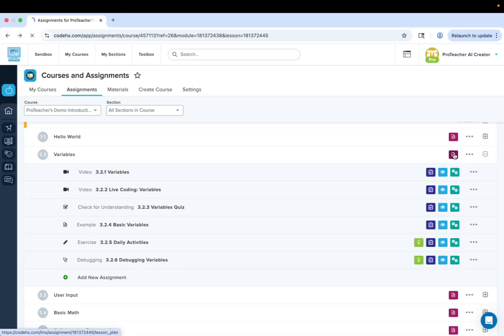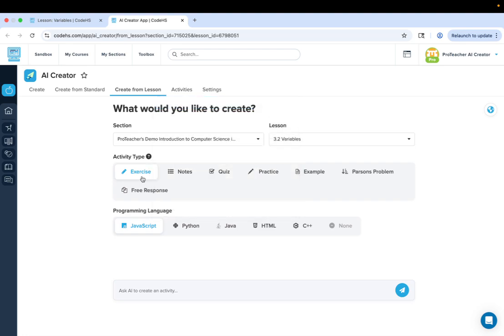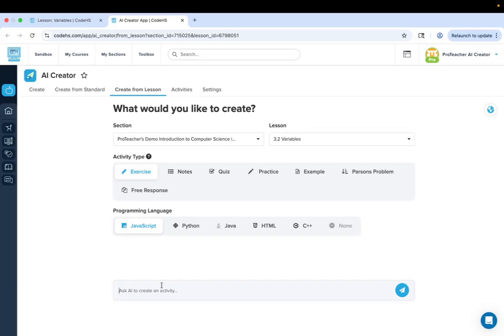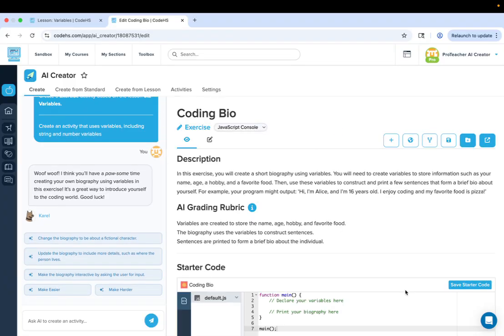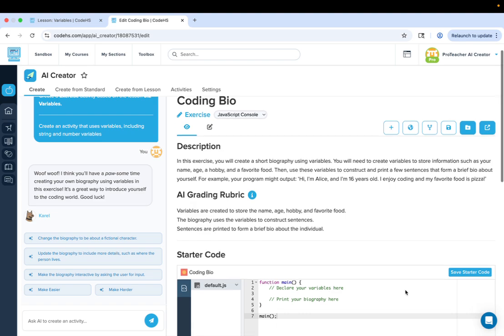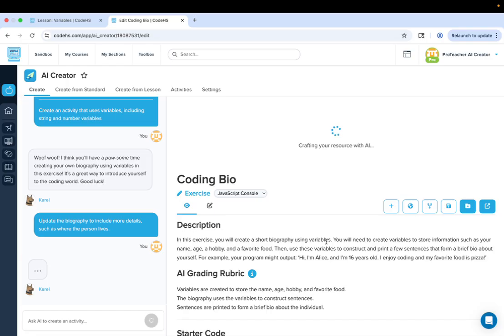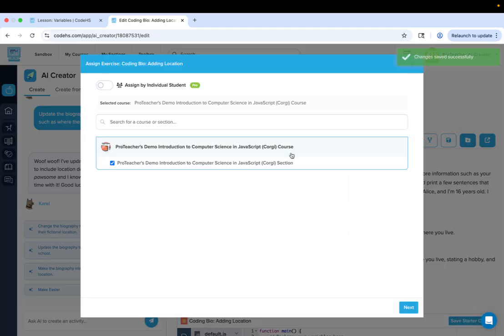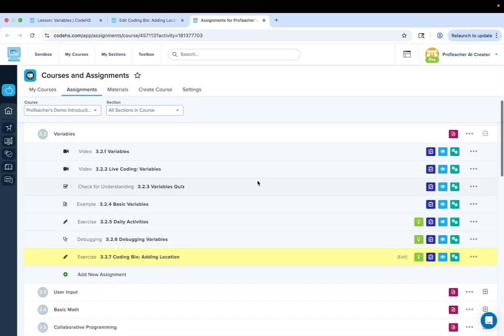AI Creator - Create from Lesson